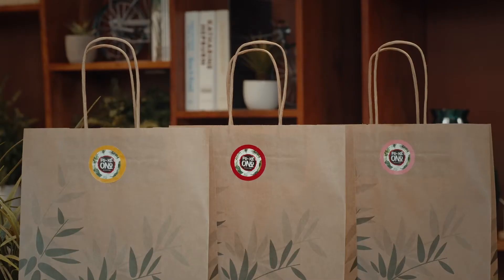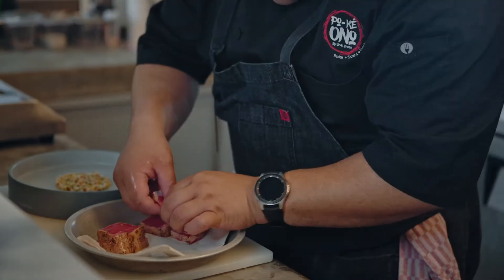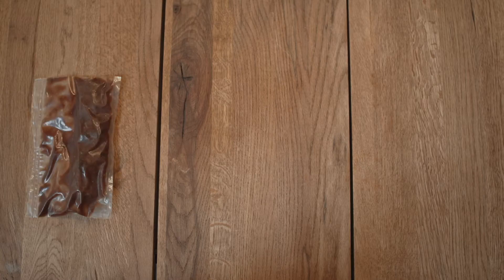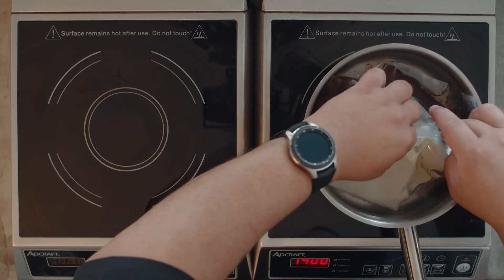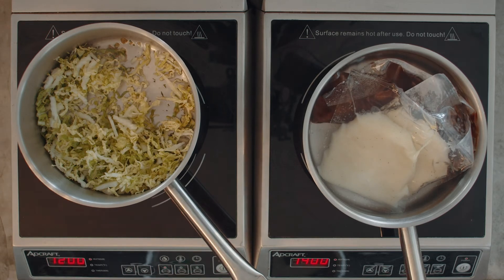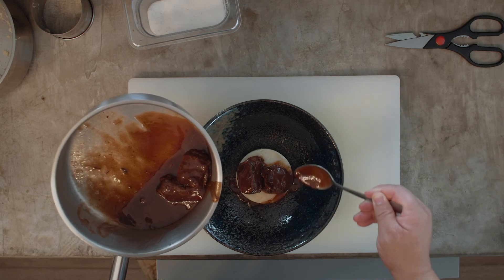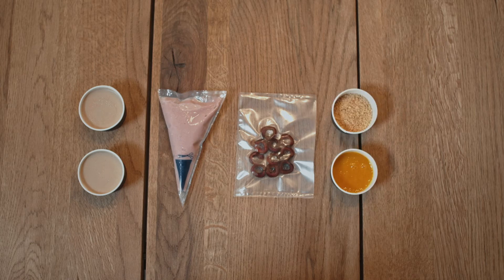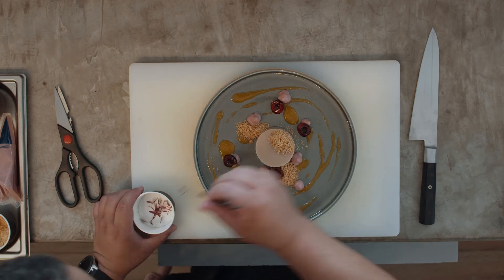How to Cook Po-Ké Ono at Home by Urvin Croes: Menu 8, June 24-28, 2020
“Go shien arigatō gozaimashita!” - Thank you very much for your support!

Appetizer [1:15]
Tuna Tataki: Miso marinated tuna, served with mango and shrimps salad, mix microgreens, lime mayonnaise and mango sauce.

Main Course [2:30]
Braised Beef Shortribs: Short ribs braised in a teriyaki red wine sauce, served with a side salad with Batavia lettuce, cucumbers, and carrots tossed in an Asian vinaigrette, with sesame mashed potatoes, crispy onions and glazed Napa cabbage.

Dessert [5:30]
Chai Panna Cotta: Panna cotta made out tea, milk and Indian spices, served with a custard of coconut and raspberries, strawberries, passion fruit coulis and passion fruit crumble.